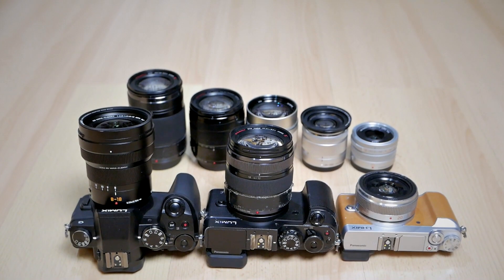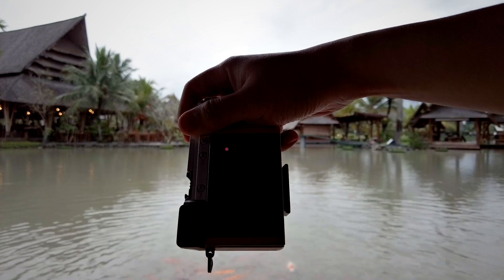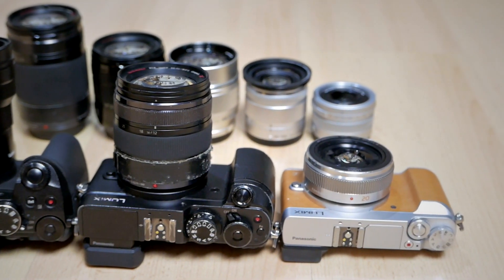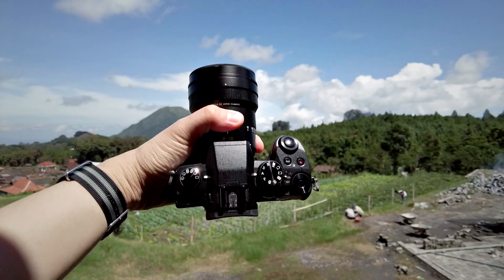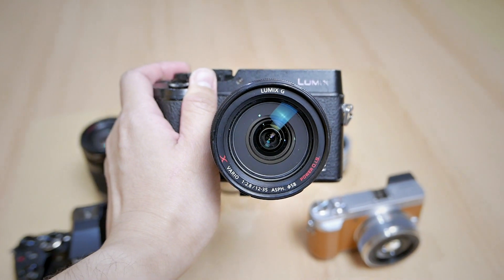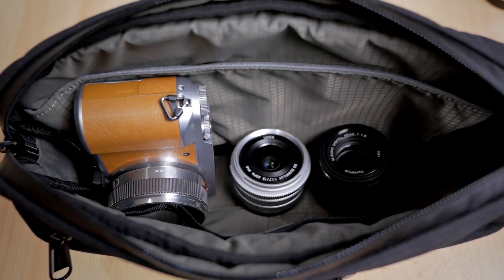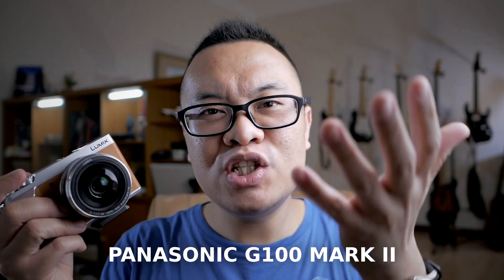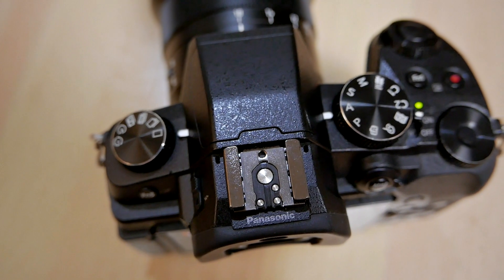Dear PANASONIC, Can I Get My PERFECT Micro Four Thirds Camera in 2023 Please?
Recently there's a new Panasonic S5II announcement with fantastic PDAF and also in recent years we had awesome Micro Four Thirds cameras such as Panasonic Lumix GH6, GH5 Mark II, G100, G95, OM System OM-1, OM-5, and so many other great Micro 4/3 cameras. But they are not my "perfect Micro Four Thirds camera". So today I'm sharing my idea of the perfect Micro Four Thirds camera, by getting the inspiration from some Panasonic cameras such as the S5II, GX9, G100, GX85, GX8, G85, and so on. I hope Panasonic will listen to what I said and make such camera!!

00:00 Start
00:16 Introduction
02:43 Brands - Panasonic or OM System?
03:32 Platform - GH, G, or GX?
04:40 Why not the Panasonic G85?
05:54 Why not the Panasonic GX8?
06:43 Why not the Panasonic GX85?
08:09 Panasonic G100 Mark II
10:06 Panasonic GX9 Mark II
11:18 Conclusion

🎬 Recorded using Panasonic G85, Panasonic GX8, Panasonic GX85, Panasonic LX100, DJI Pocket 2, and/or DJI Osmo Pocket

Cheers!
Gary Wiryawan